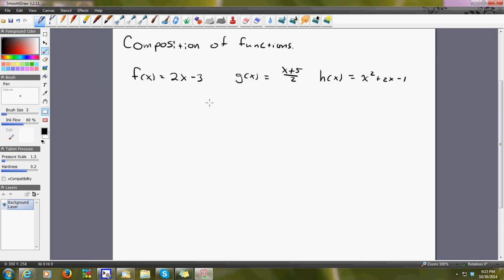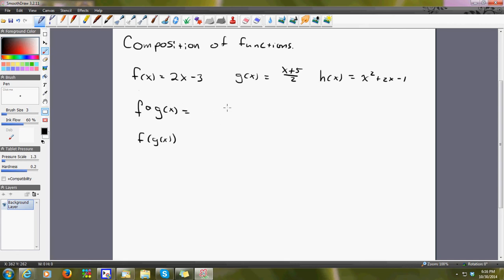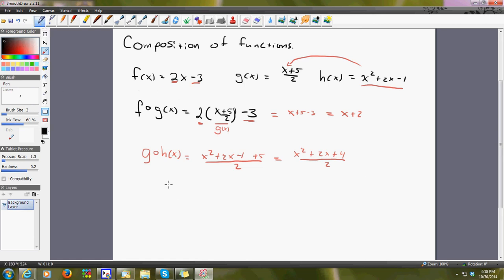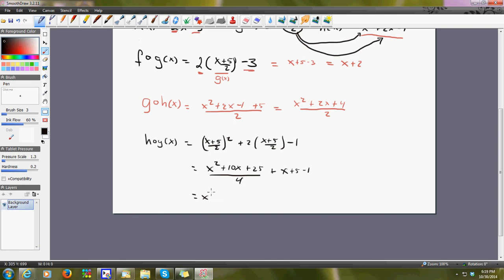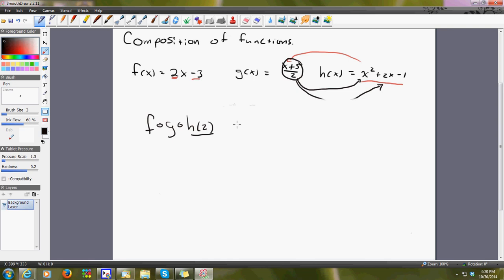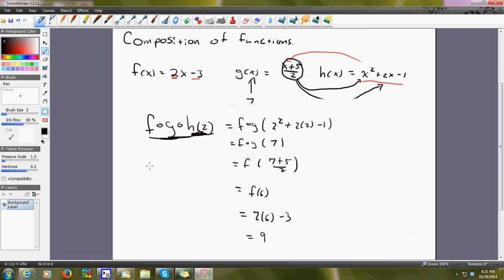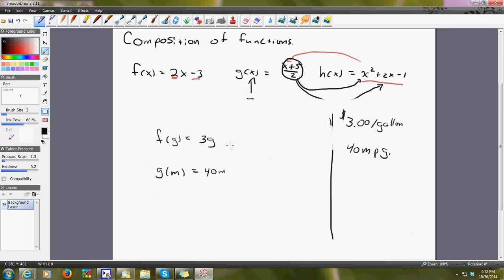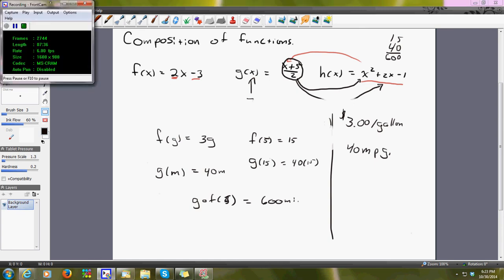CAT composition of functions